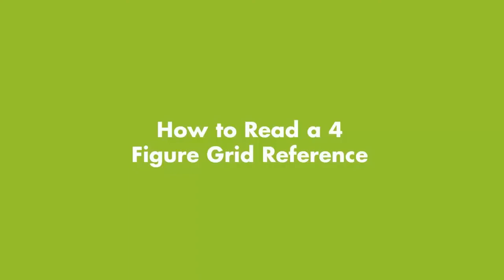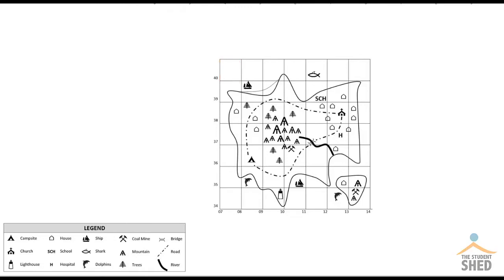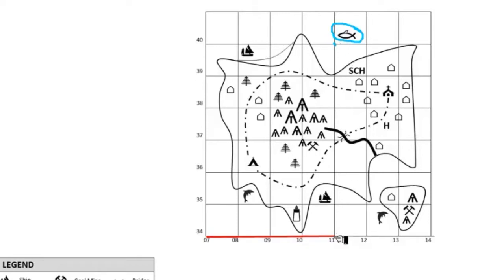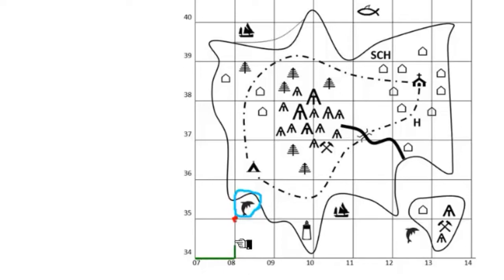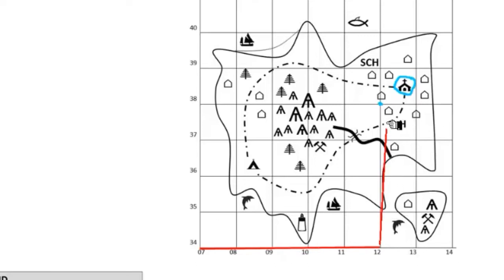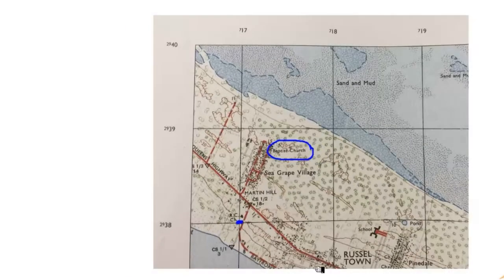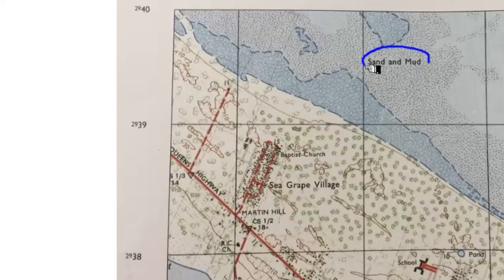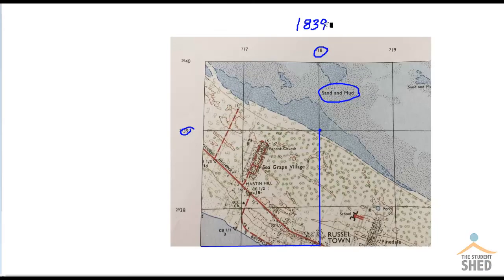Finding 4-Figure Grid Reference | The Student Shed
In this video, we look at how to find the 4 figure grid reference of different places on a map.